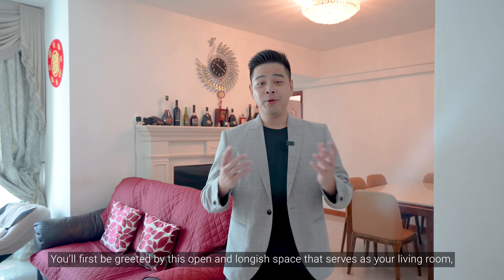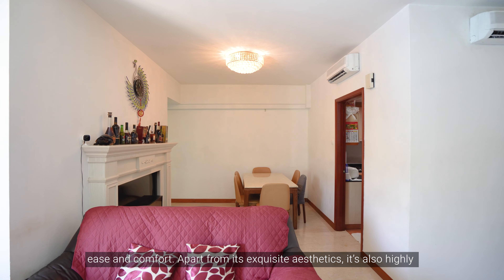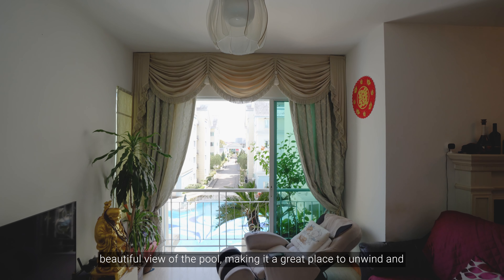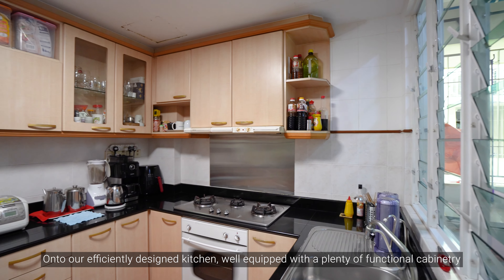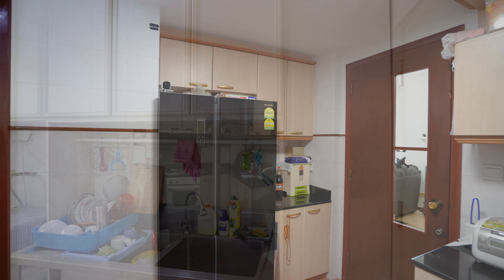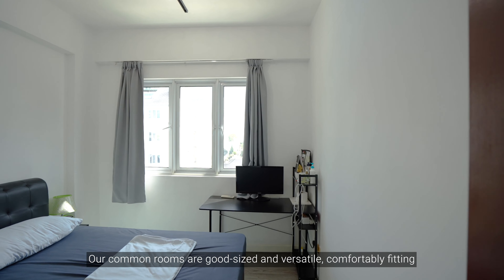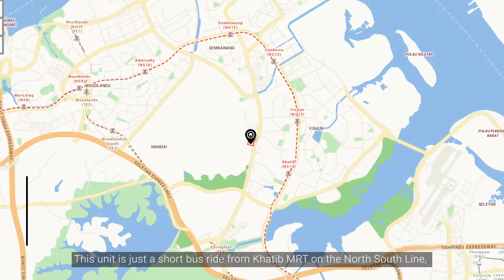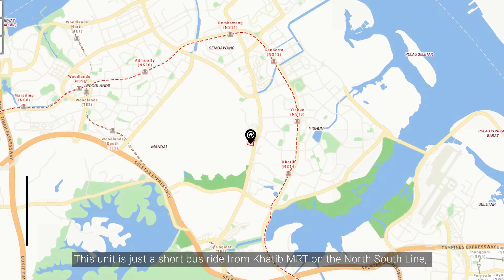Discover the Enchanting Euphony Gardens 1195sqft 3 Bedrooms Pool Facing For Sale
I'm thrilled to present an incredible real estate opportunity for you today, this Euphony Gardens 3 bedroom unit is now up for sale!

This property offers a rare and stunning pool view and a desirable North-South orientation layout. As you step inside, you'll be greeted with a spacious, functional, and thoughtfully designed interior.

Boasting an impressive 111sqm/1195sqft of space, this 3-bedroom, 2-bathroom unit is perfect for families seeking ample room to grow and thrive.

Positioned on the #03 floor, this particular layout stands out with its generous living and dining spaces. Embrace the natural flow of light and air as this unit remains bright and breezy throughout the year, creating a comfortable living environment for you and your loved ones.

One of the unique features of this property is its peaceful location, tucked away from the hustle and bustle of the MRT and road noise. This ensures a tranquil living experience, allowing you to relax and unwind in your private oasis.

Convenience is at your fingertips with great accessibility to public transportation. Your daily commute will be a breeze with only 3-4 bus stops to Yishun or Khatib MRT stations. The nearby bus stops, served by multiple bus services including 167, 169, 171, 860, and 980, provide excellent connectivity for your daily travels.

For those who love outdoor activities and green spaces, this area has plenty to offer. From Lower Seletar Reservoir and Yishun Park to Orchid Country Club and Sembawang Golf Course, there's no shortage of places to explore and enjoy. You can also visit Sembawang Hot Spring, ORTO, and Yishun Sports Hall for more leisure and recreational options.

Parents will appreciate the selection of reputable schools in close proximity, including Pei Ying Primary, Jiemin Primary, Naval Base Secondary, Yishun Secondary, and Sir Manasseh Meyer International, among others.

In terms of food and shopping, you'll be spoilt for choice. Nearby attractions like Northpoint City, Wisteria Mall, and Chong Pang Market & Food Centre cater to all your culinary and shopping needs.

Looking to the future, this area is undergoing a remarkable transformation, with projects like Woodlands Regional Centre, North-South Expressway, Woodlands RTS to JB, and the Thomson East Coast MRT Line enhancing connectivity and adding value to the neighborhood.

Don't miss out on this fantastic opportunity to own a spacious and well-connected home with a beautiful pool view. This property is an ideal fit if you're seeking a bright, breezy, and family-friendly living space.

Join me for a virtual tour and let's explore all that Euphony Gardens has to offer!